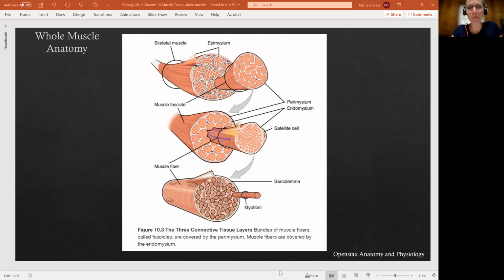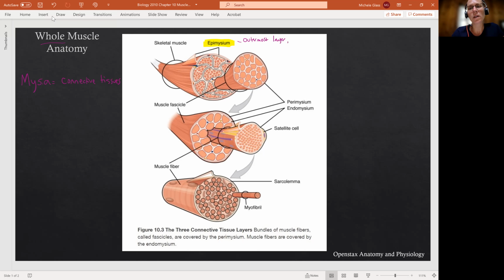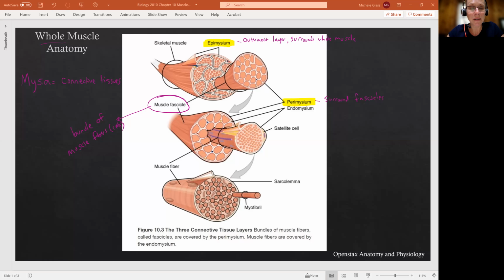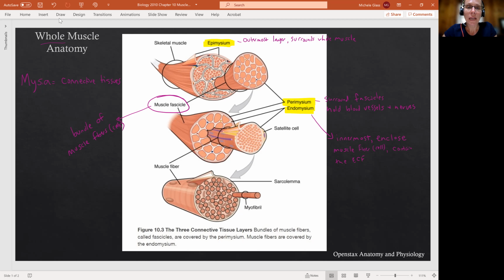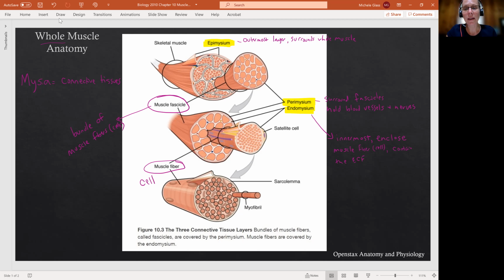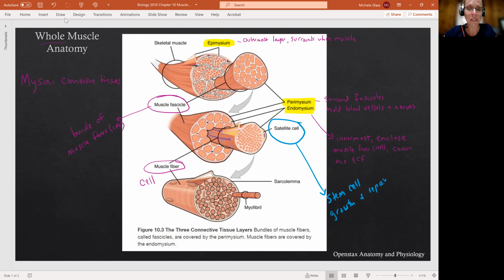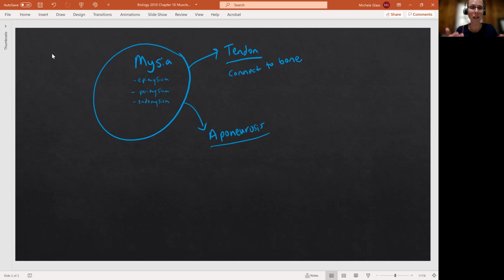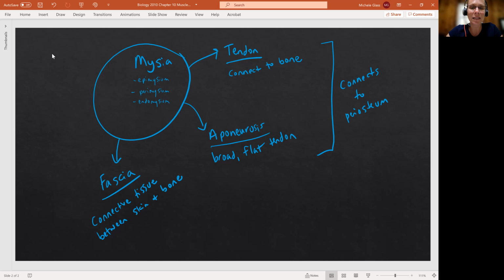Biology 2010 Chapter 10 Skeletal Muscle Tissue Gross Anatomy (Video 3)